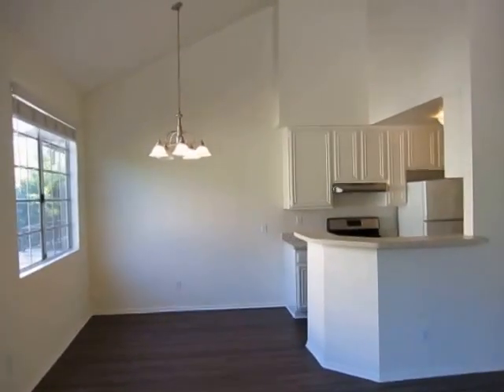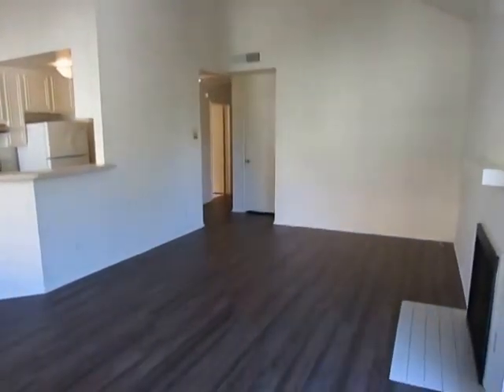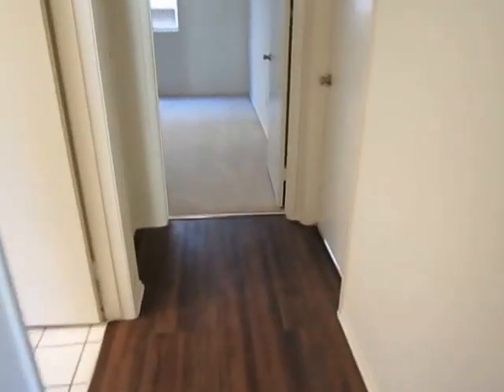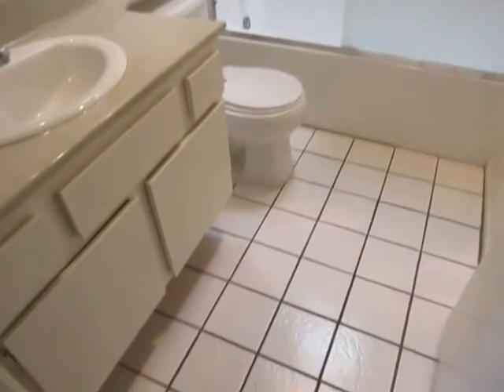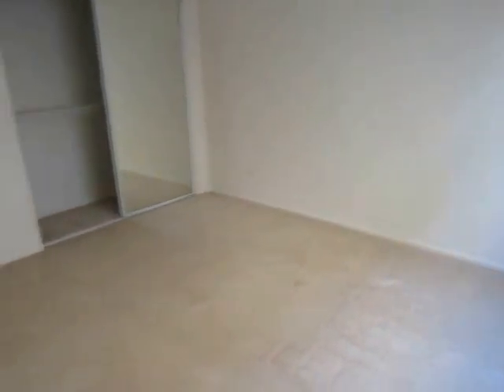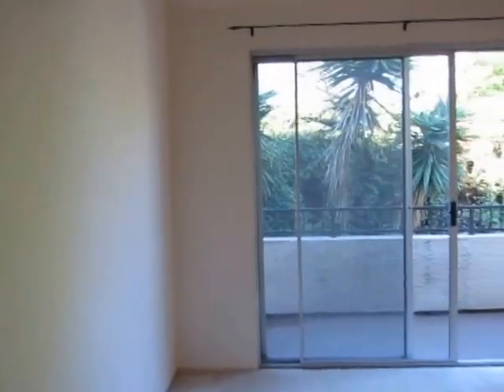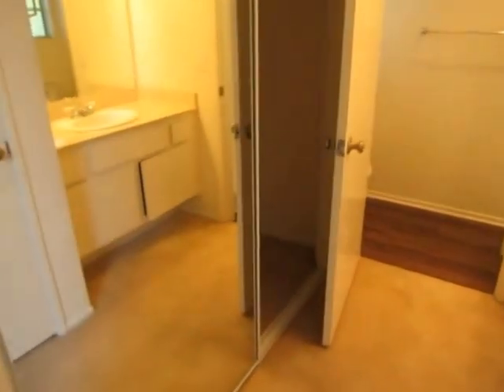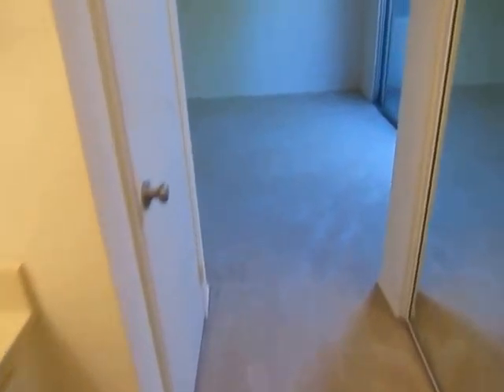PL6221 - Spacious 2 Bed + 2 Bath for Rent (West Los Angeles, CA)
Pacific Listings presents this 2 bedroom + 2 bathroom apartment for rent. This rental features hardwood floors, washer & dryer in unit, reserved parking, dining area, dishwasher, controlled access entry & pets are welcome!